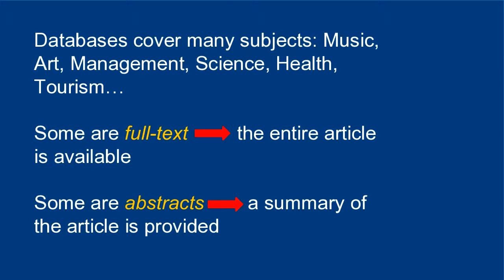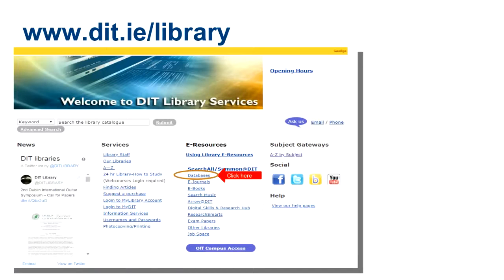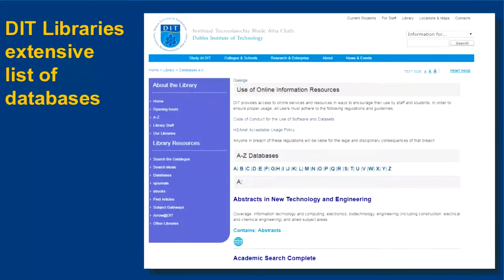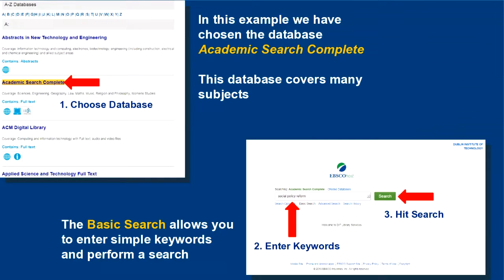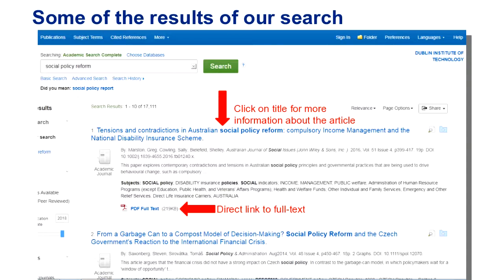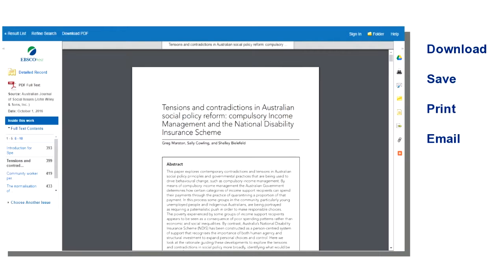What are Databases and how to use them.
This video gives you an overview of what databases are and how you might go about searching in them.

DIT Library -6 sites:
Aungier St.

Bolton St.

Cathal Brugha St.

Grangegorman
Rathdown House
Grangegorman Dublin 7

Kevin St.

Rathmines
Rathmines Rd.